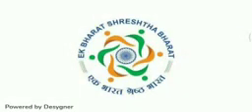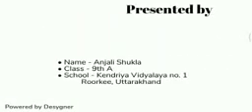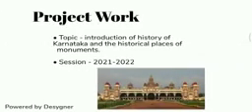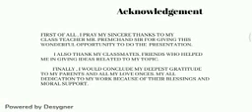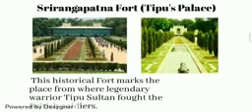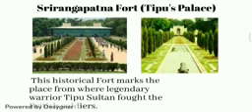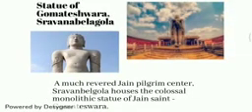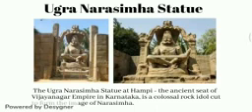Topic - Introduction of History of KarnatakaBy - Anjali Shukla 9A from K V No.1 Roorkee